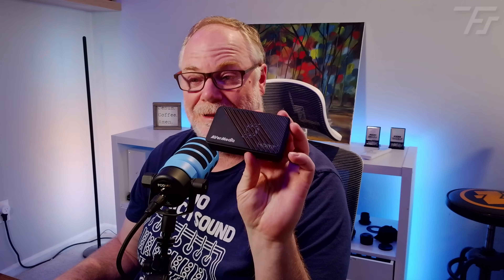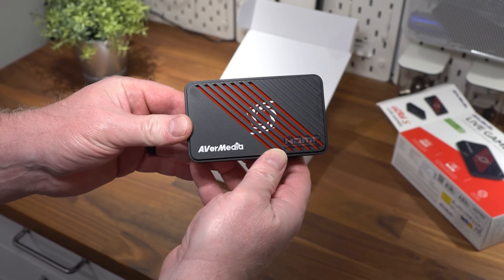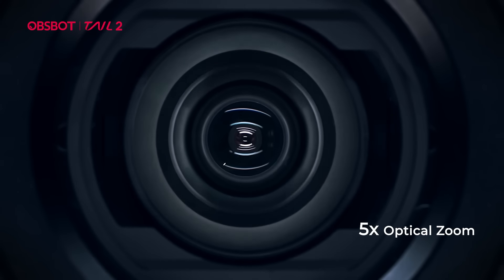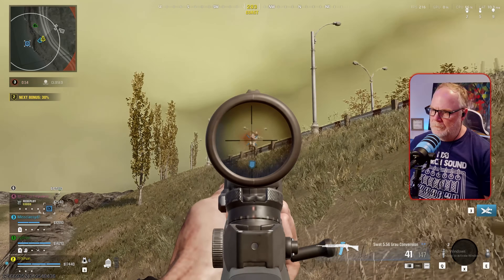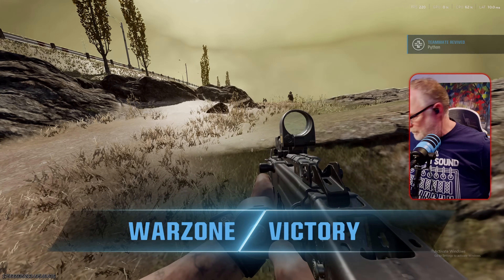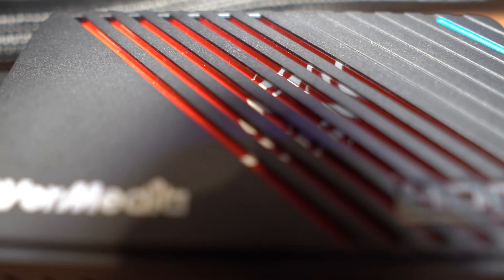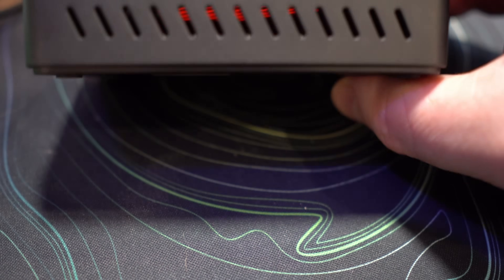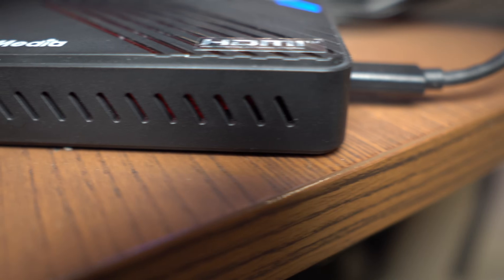Is This The Best Capture Card For Gamers In 2025? [Avermedia Live Gamer Ultra S 4K 60 USB]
Is the Avermedia Live Gamer Ultra S 4K 60 USB the Best Capture Card For Gamers In 2025?

Thank you Avermedia for sending me the Ultra S!

Bookmarks:

00:00-00:45 Intro
00:46-02:02 Unboxing
02:03-02:26 Testing I will Do
02:27-03:48 Gameplay capture
03:49-04:49 4K 60 Camera Capture
04:50-05:31 4K 60 Vertical Capture
05:32-07:25 Final Thoughts

My Gear (I make commisions off of this):
2 PC USB Switch for Keyboard/Mouse/thumbdrives

From mastering Voicemeeter, OBS Studio, and other popular streaming tools to finding cost-effective solutions for your setup, we’ve got you covered. Discover tutorials, tips, and tricks to elevate your streaming game while keeping expenses low.

🔧 What you'll find here:

Step-by-step guides for streaming software and equipment.
Solutions to common streaming challenges.
Reviews of affordable streaming tools and accessories.
Old Guy reviews a new HDMI video capture card for streaming! Is this the best budget capture card available?  Watch to find out!